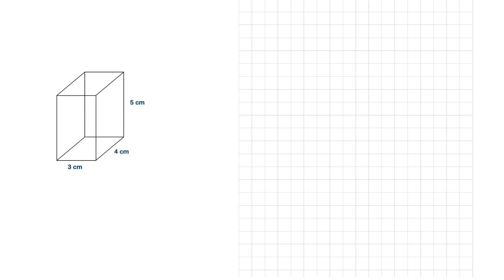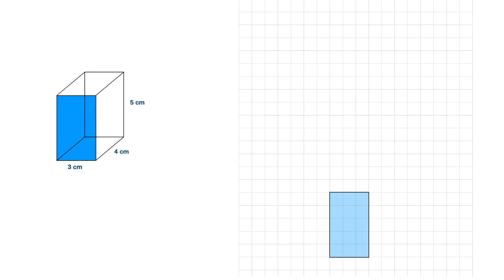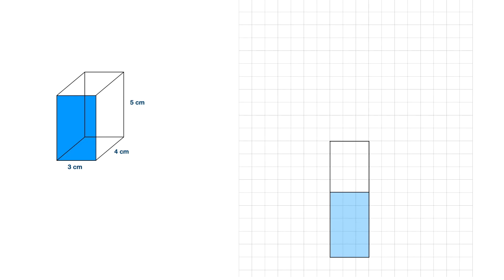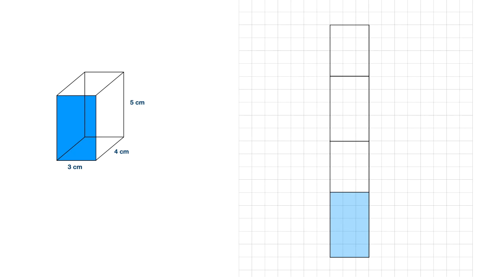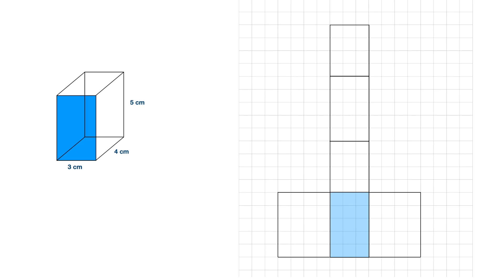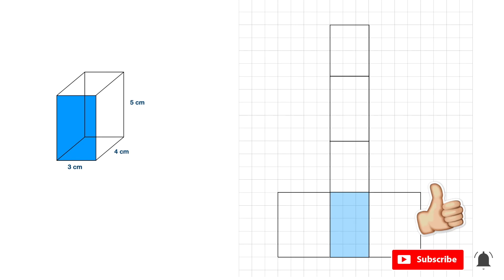How to Draw the Net of a Rectangular Prism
In this lesson I will show you how to draw the net of a rectangular prism.